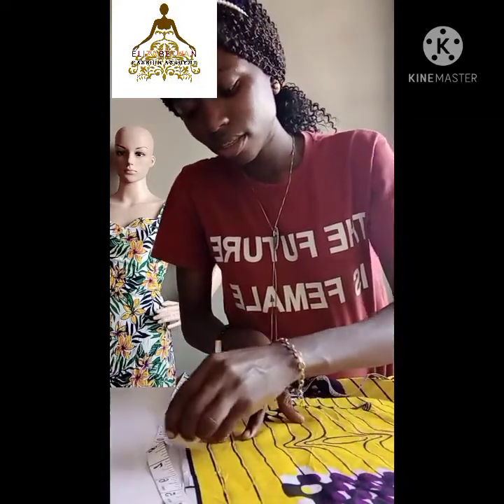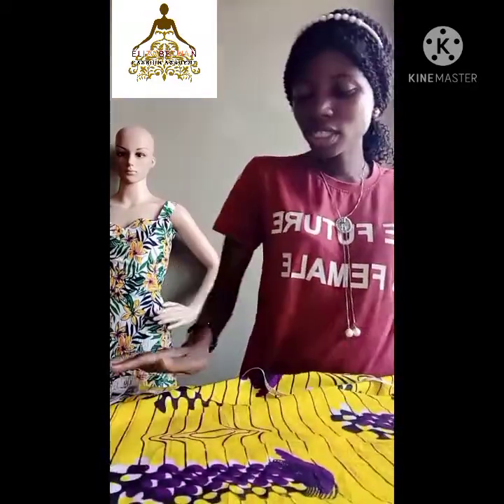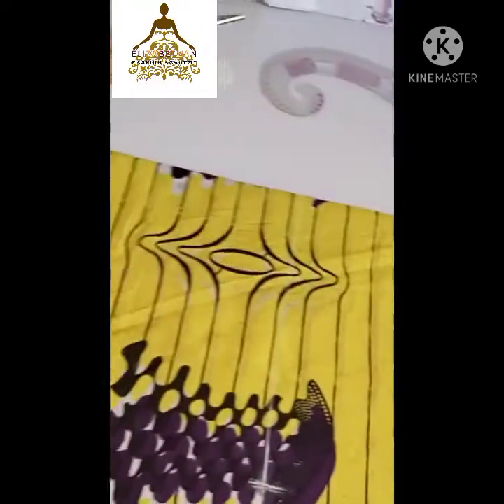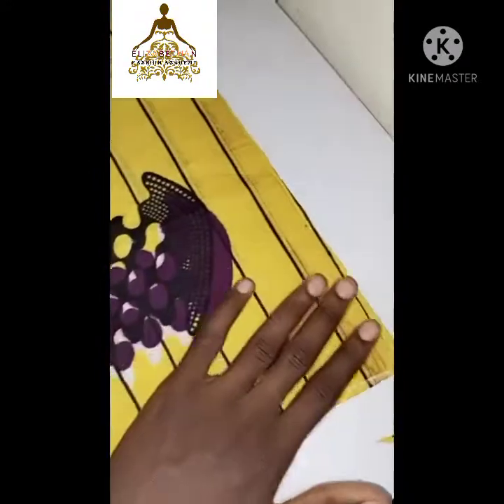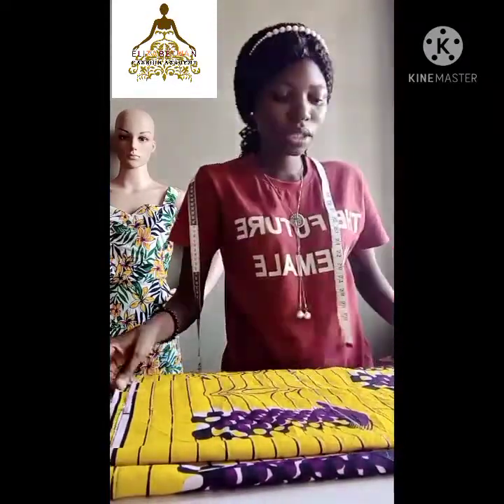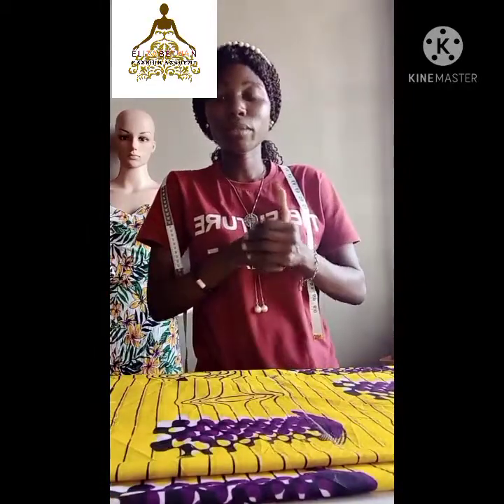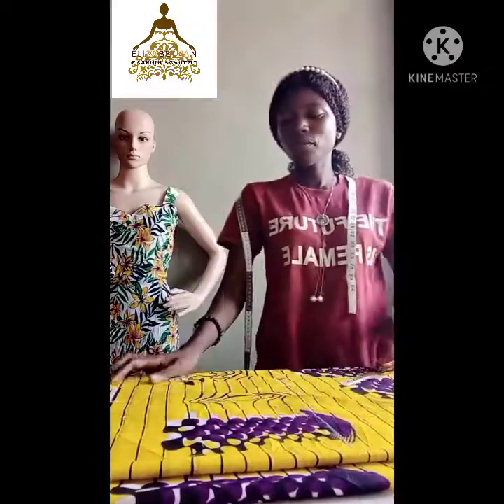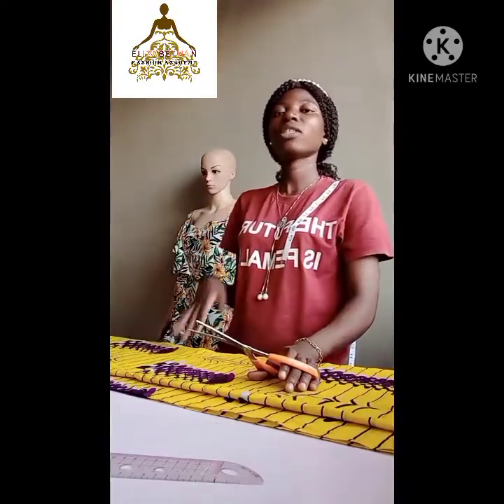How to make perfect straight gown part 1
Required measurement are:
Full length
Half length
Bust
Shoulder
Hip.